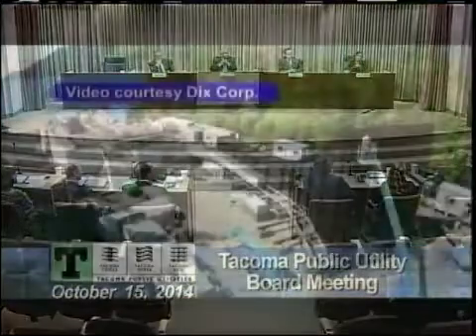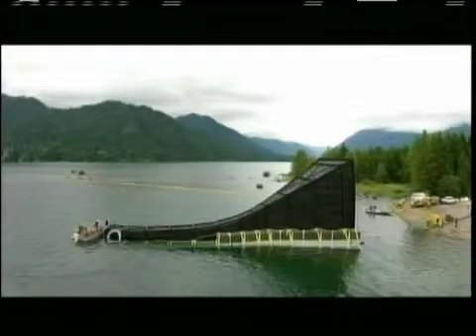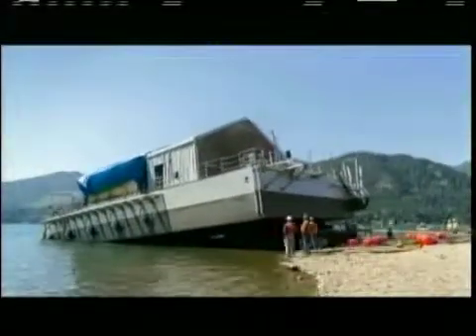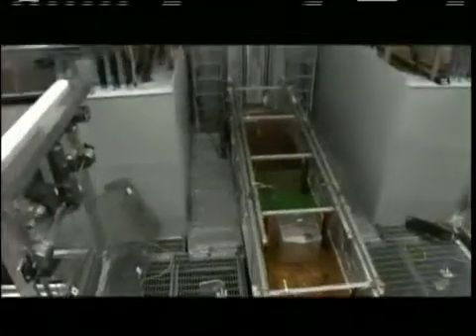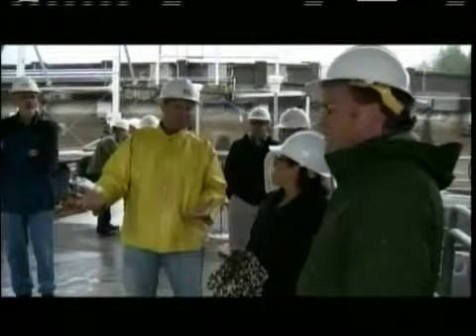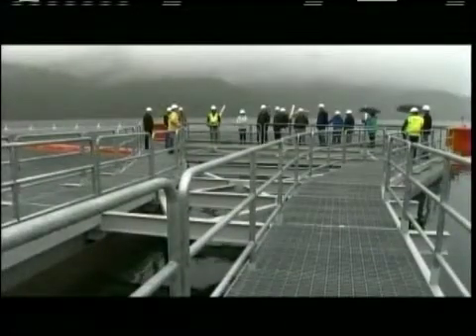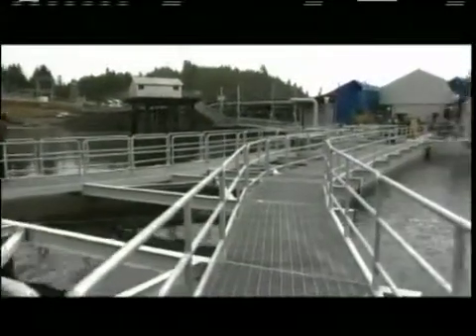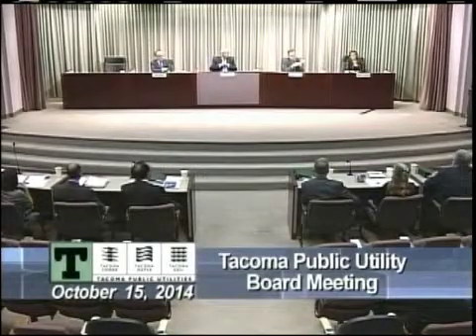TPU Board Oct 15 Comments